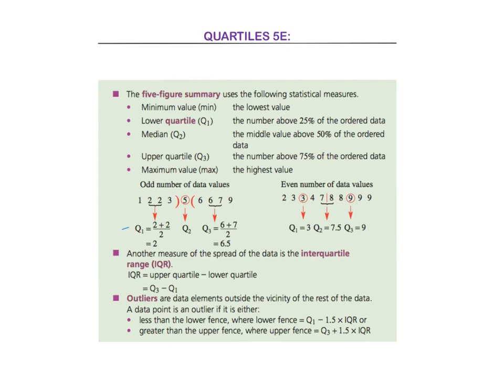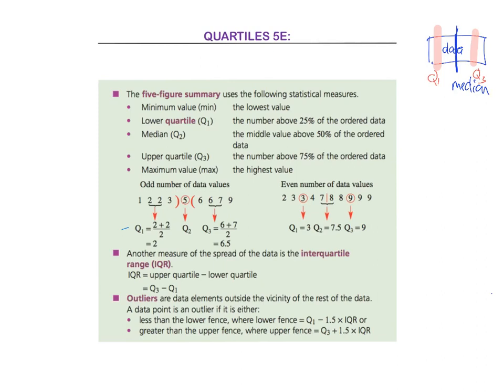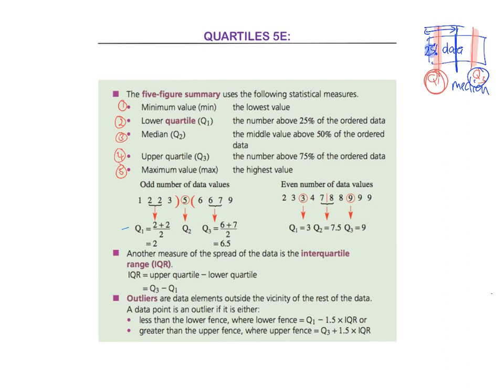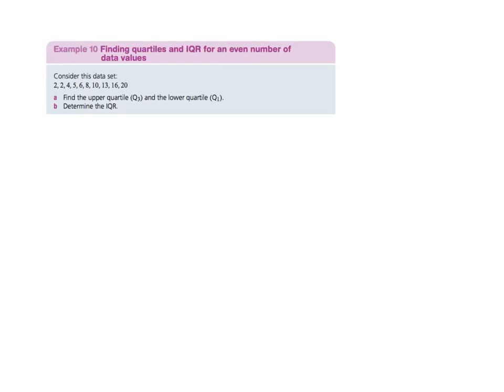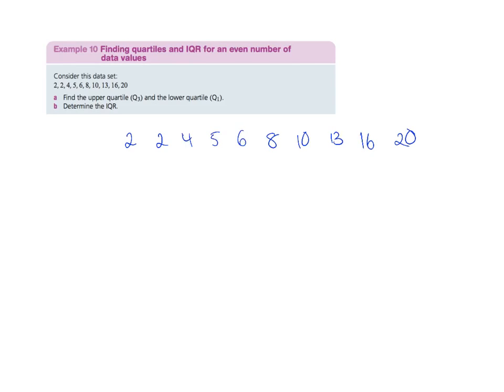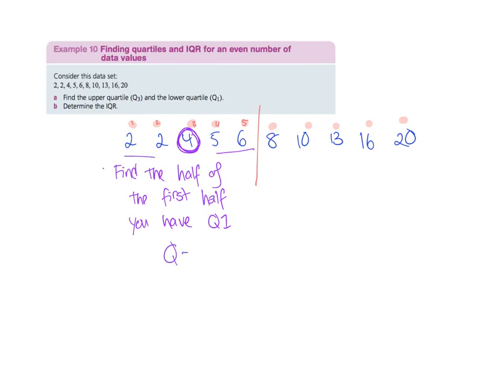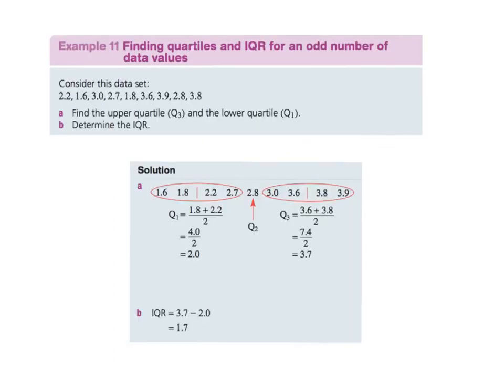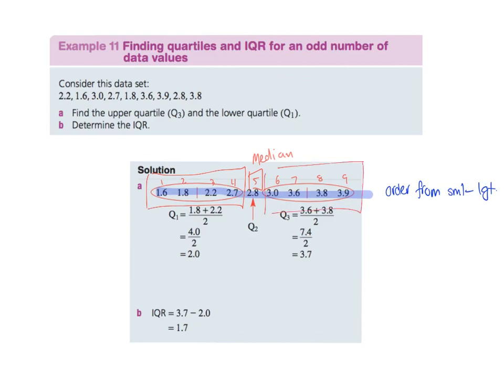10 GEN UNI DATA 7 (5E)